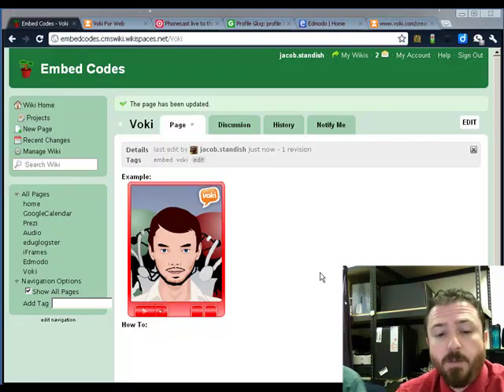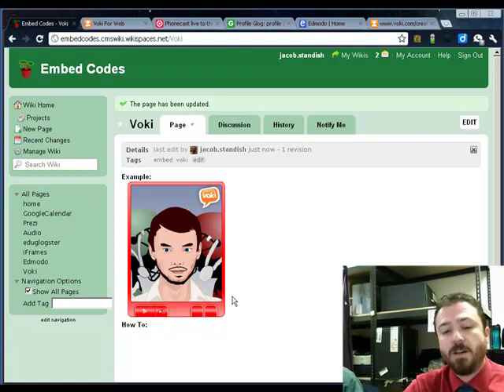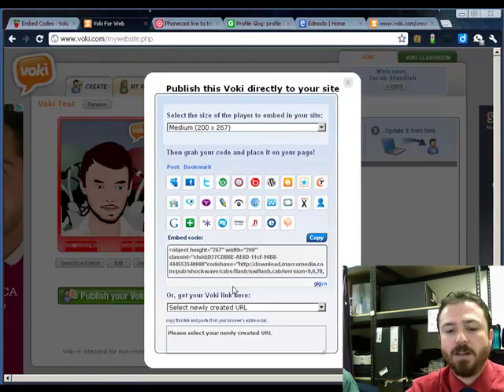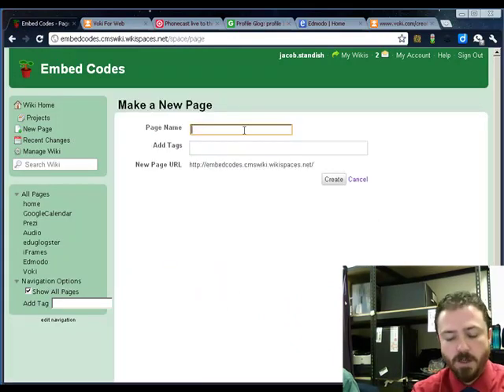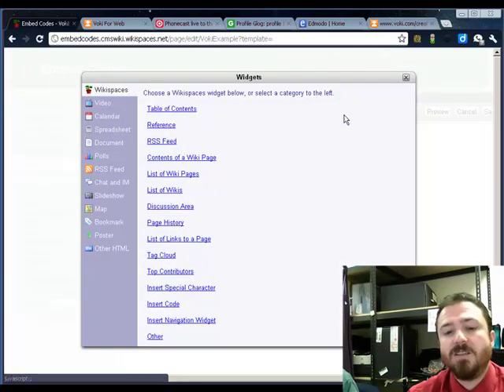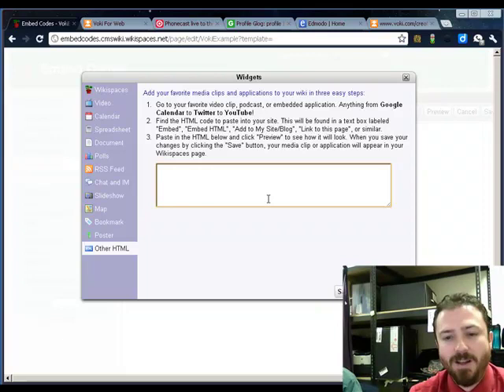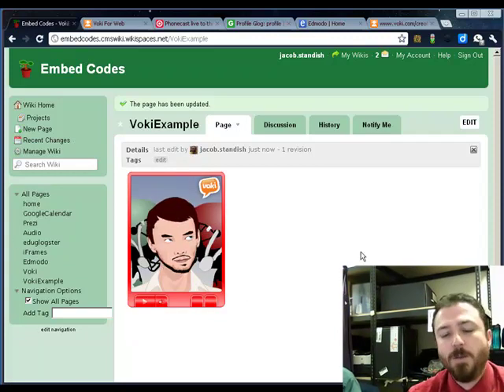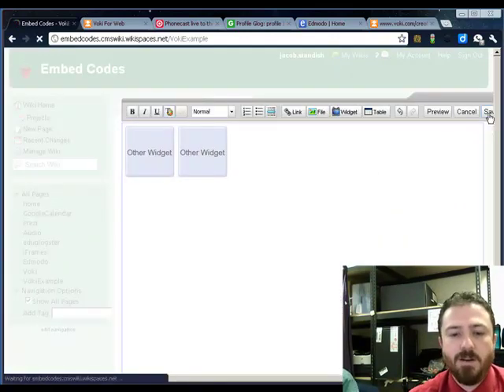VokiEmbed.mp4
How to embed a Voki into a wikispaces wiki.